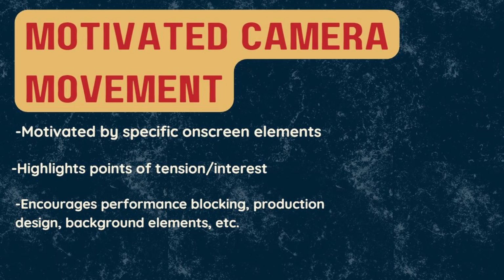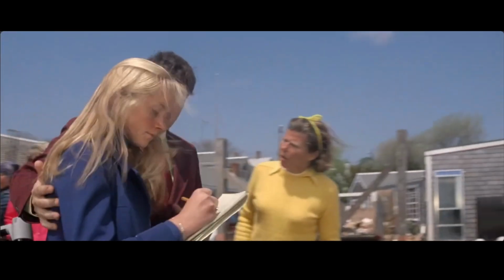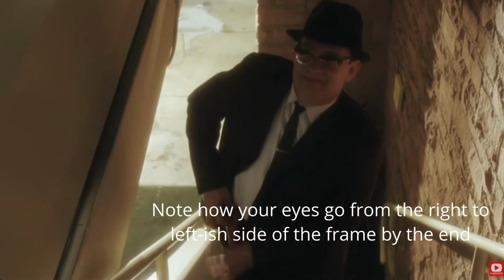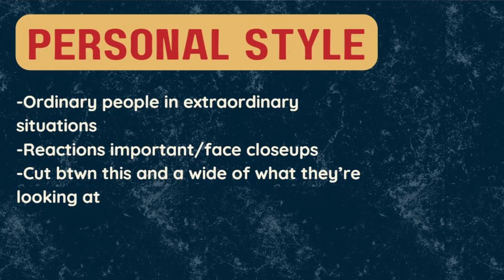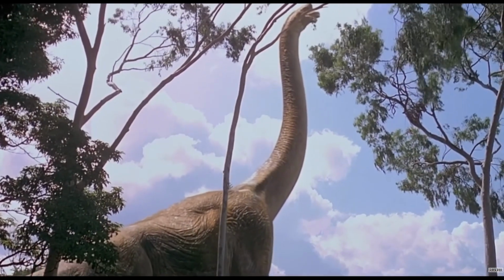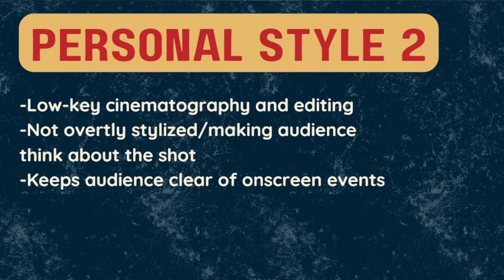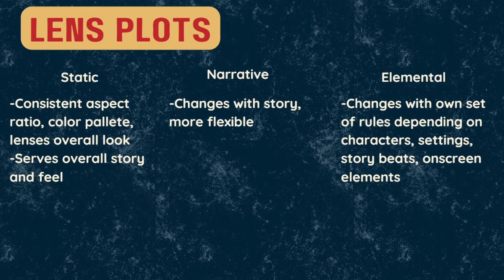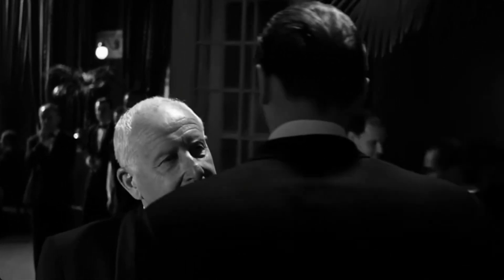Explaining Spielberg's Camera Movement for Clicks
Attempting to actually make money on YouTube. In this video I explain how to make your work look more like Spielberg's, in everything from camera movement to the L-system, to lens plots, blocking, eye trace, and why I think his camerawork is relatively low-key or even underappreciated.

What is the beauty of the Spielberg oner? It's because it just keeps going

Films Used:
Jurassic Park
Ready Player One
Duel
Jaws